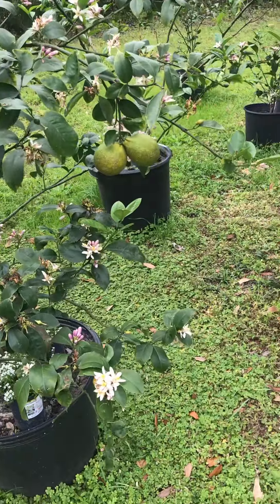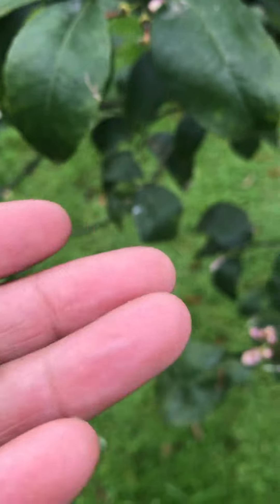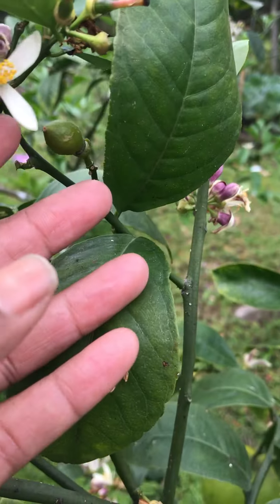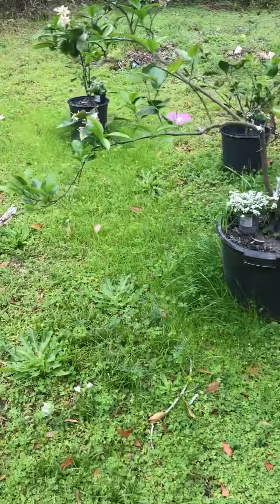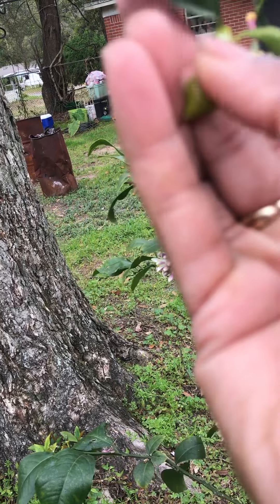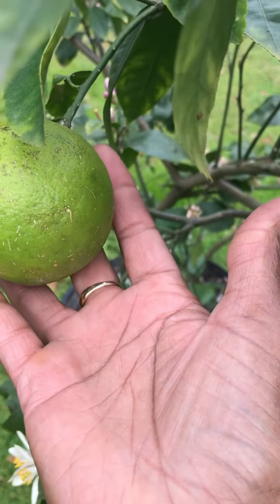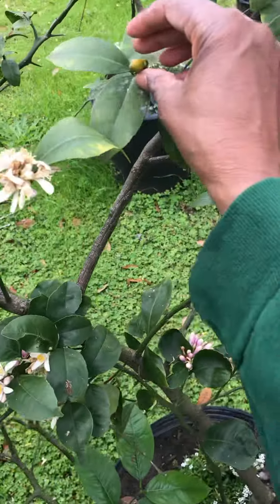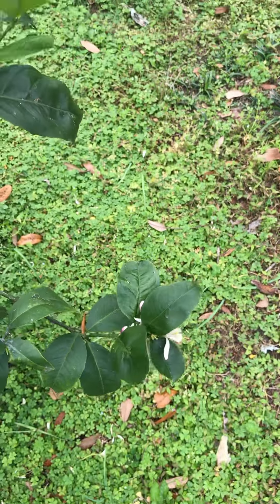August 27, 2023